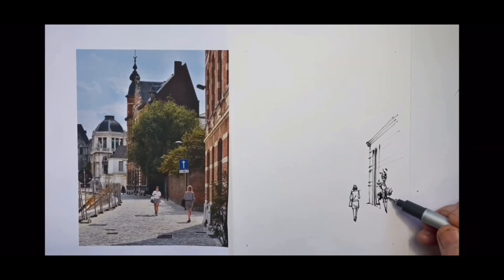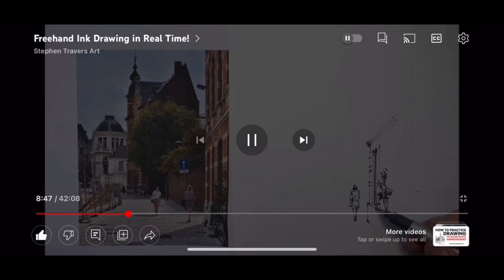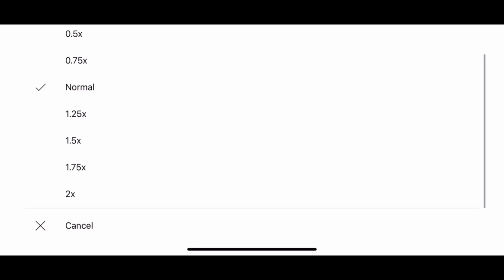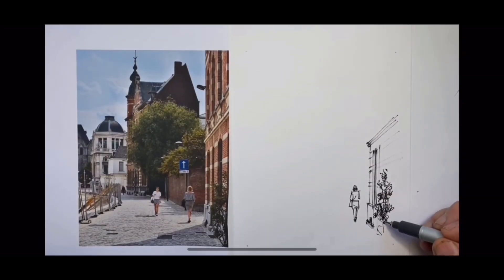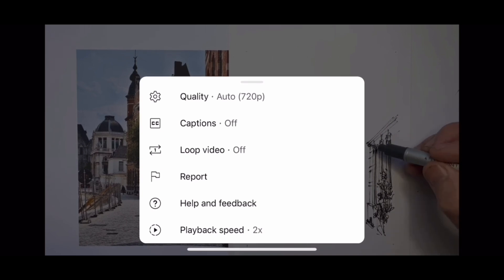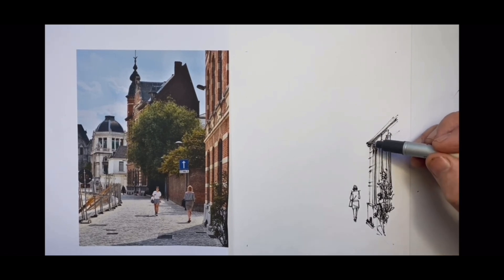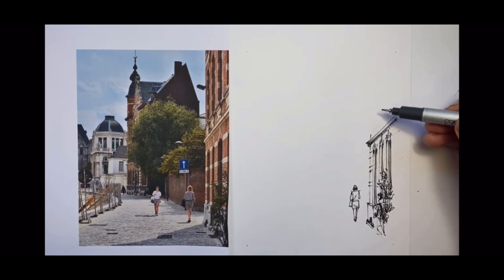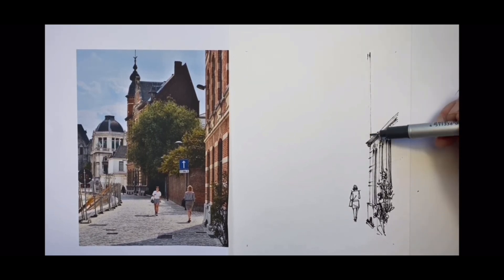How to Slow down or Speed Up YouTube Videos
Ever wish that YouTube video was a bit slower so you could see an activity in more detail?  Or faster so you could get to a bit you want to see more urgently.  And yet still be able to understand the audio?  The good news is YouTube has an easy to to use function to enable you to do just this. Be frustrated no more!